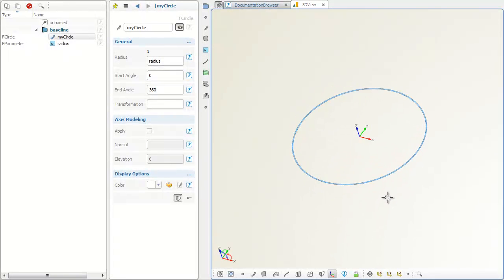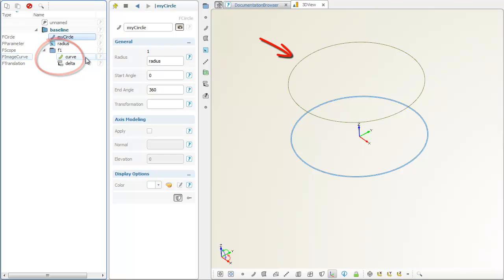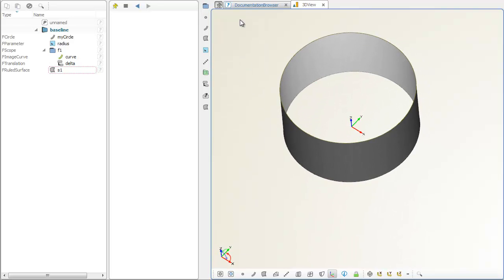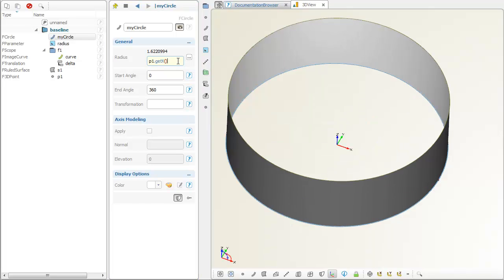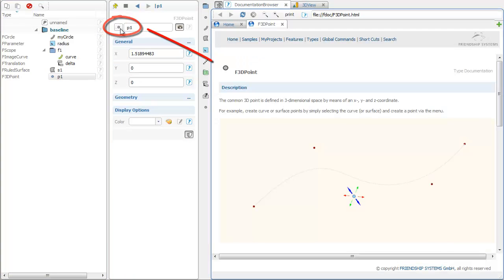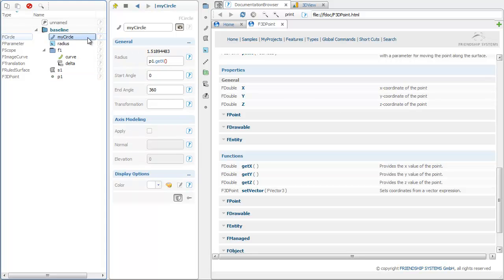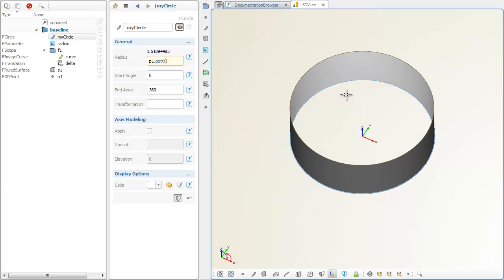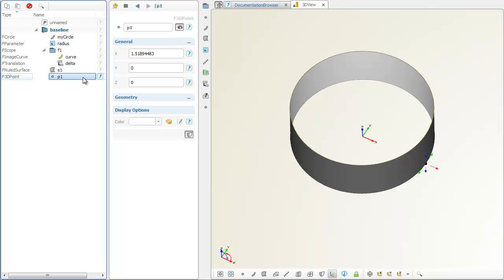Object Editor and Object Tree | Part 2/2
This video shows more auto-completion functionality as well as an introduction to object properties and functions. Finally, it describes how user documentation can be added to objects.